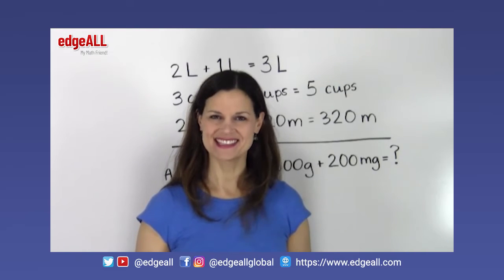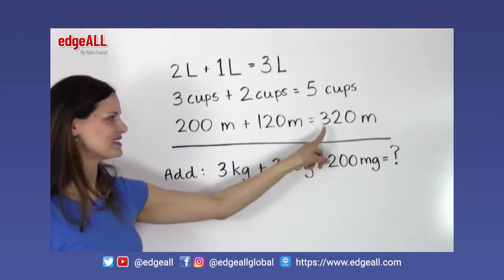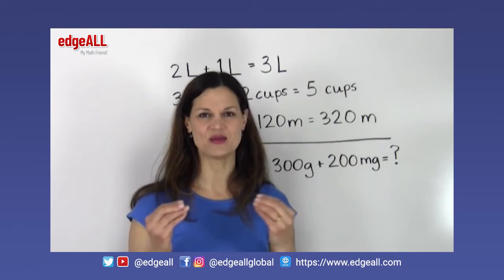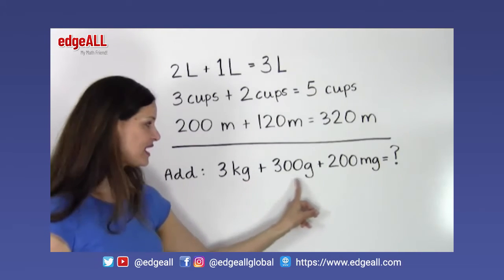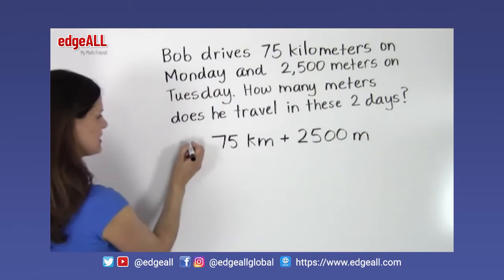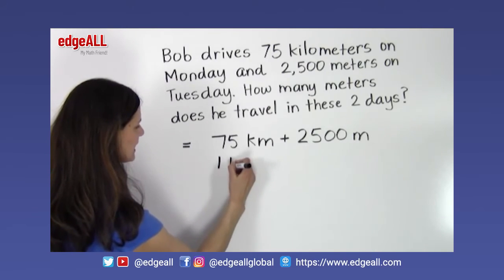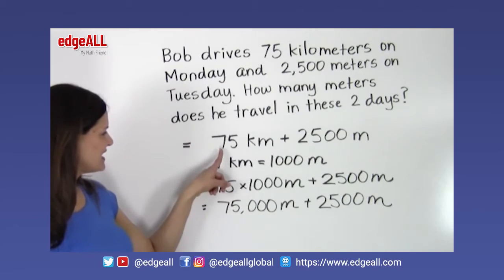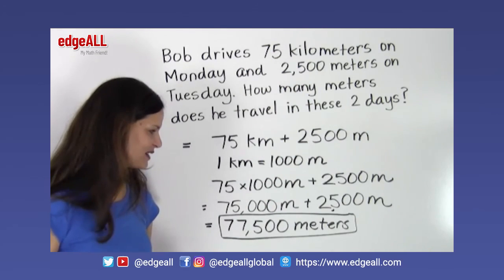Addition Of Units with examples - Part 1